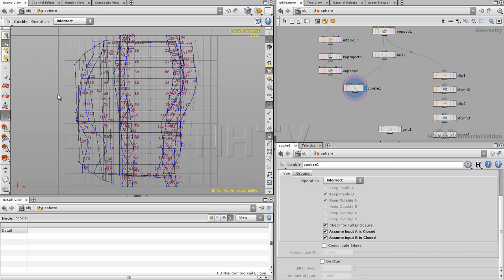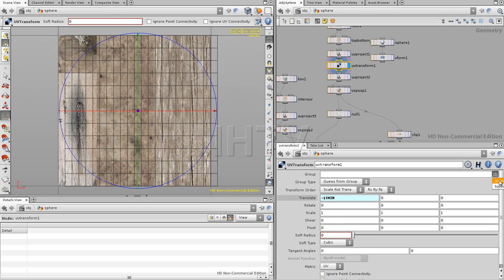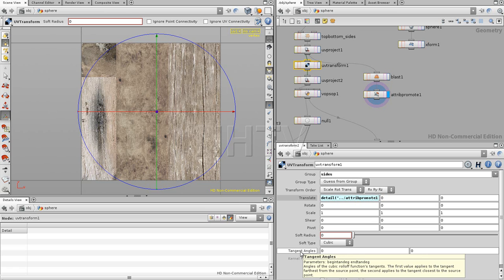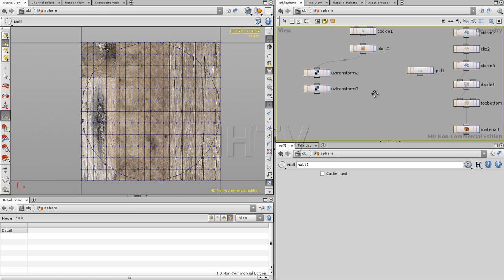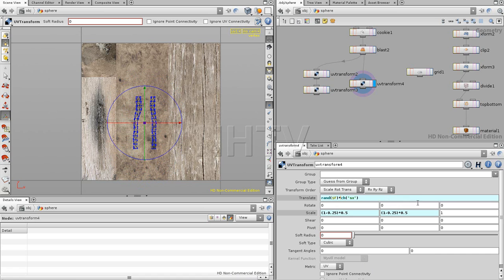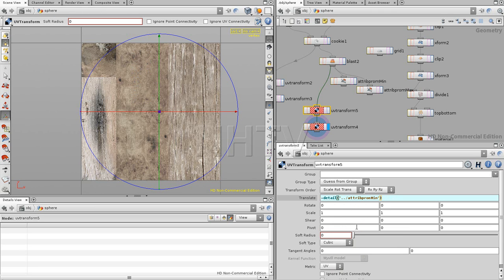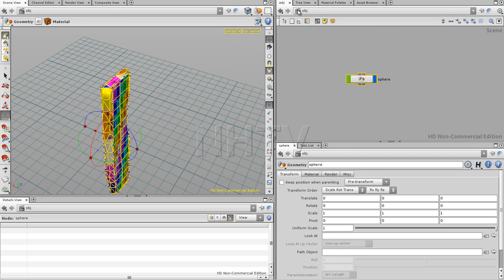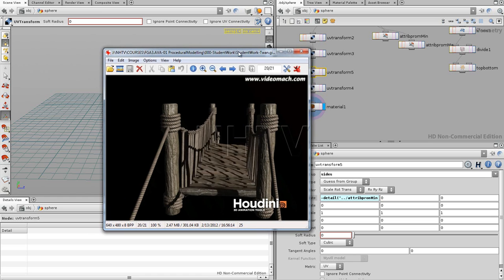RopeBridge Part 05